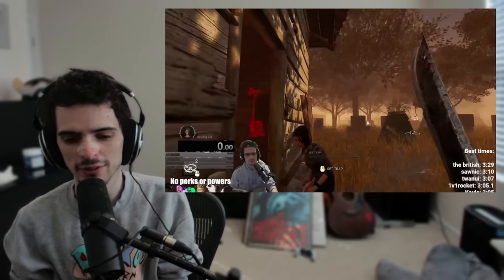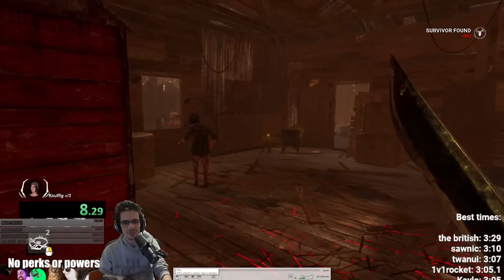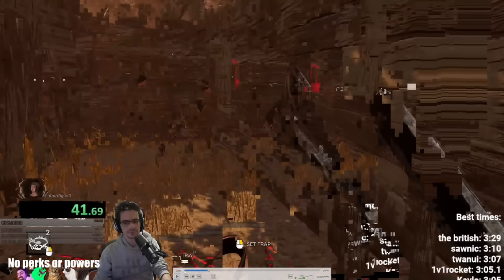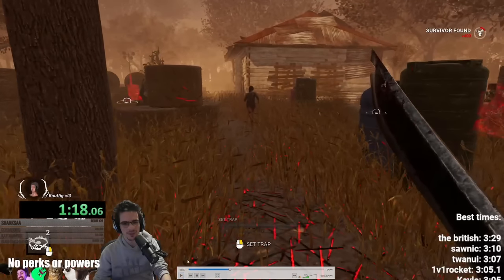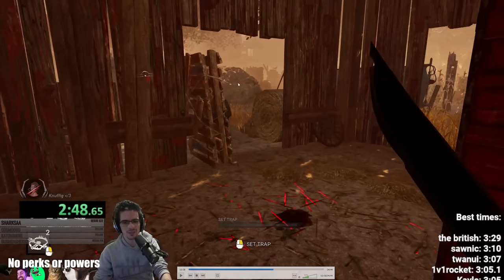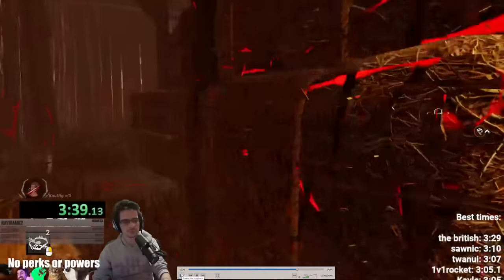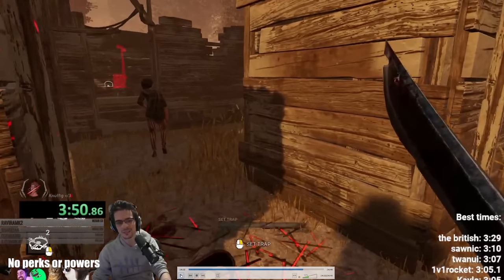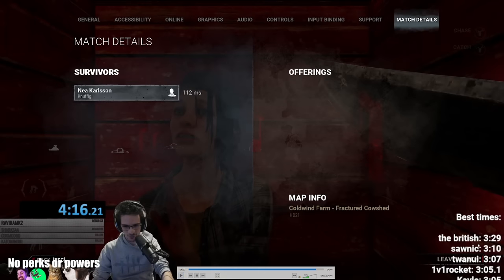Analyzing the 1v1 Cowshed Winner - Dead by Daylight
i dont even know who this is but they rolled me